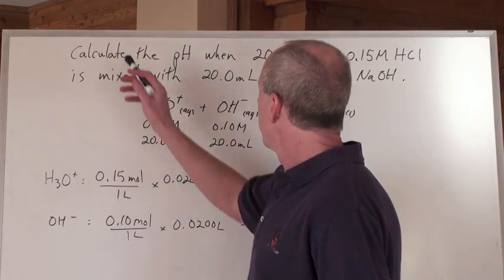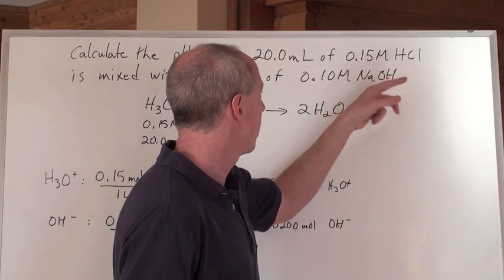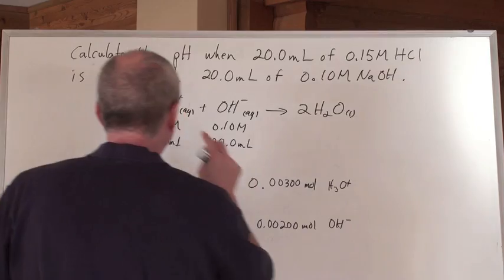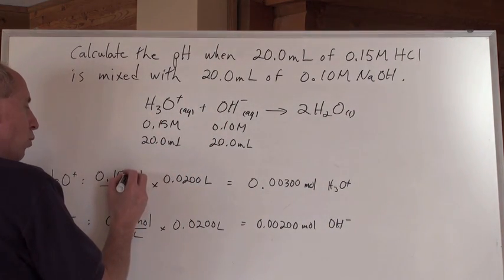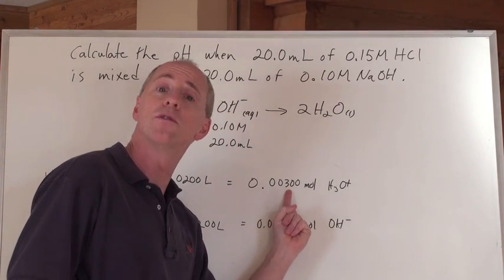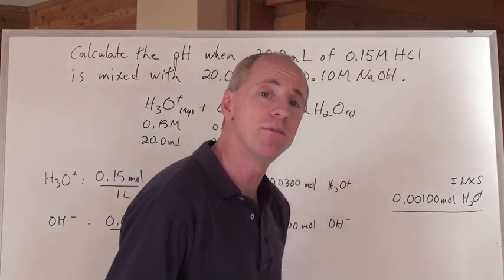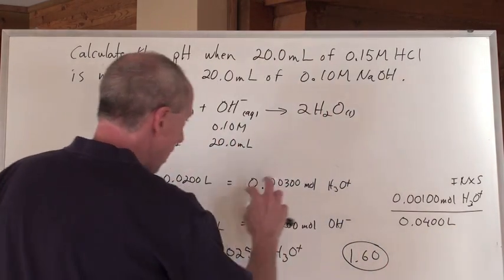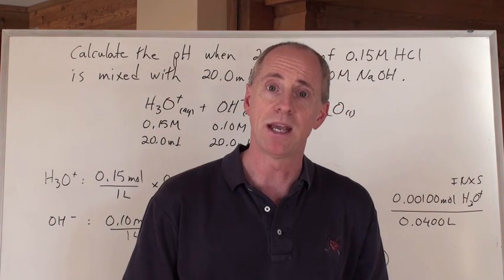Chemguy Chemistry: Acids and Bases 12: Excess A/B Stoichiometry